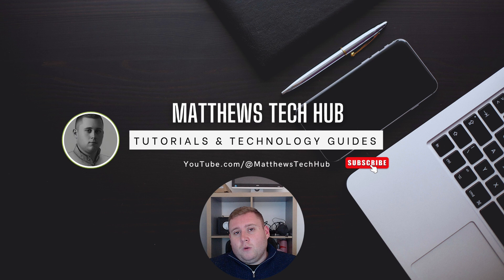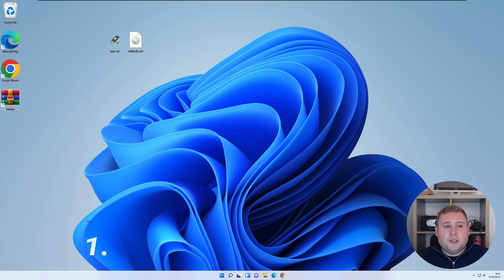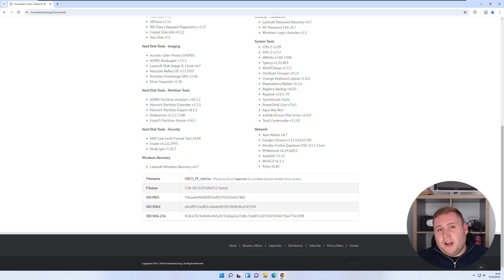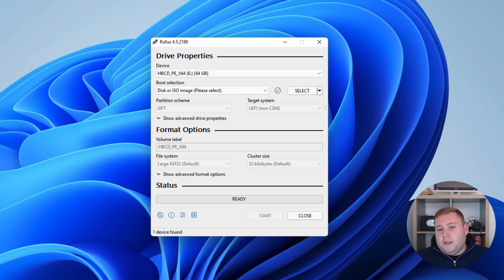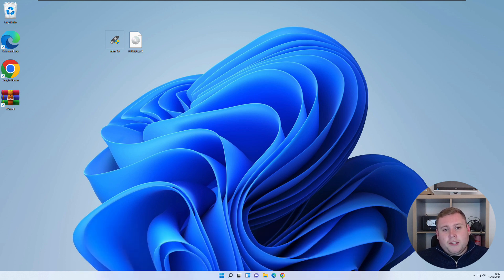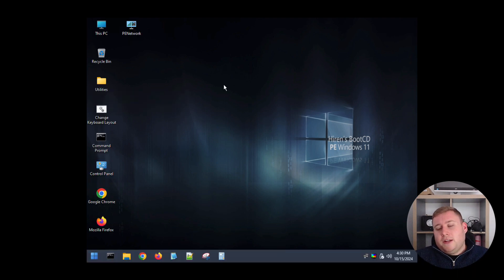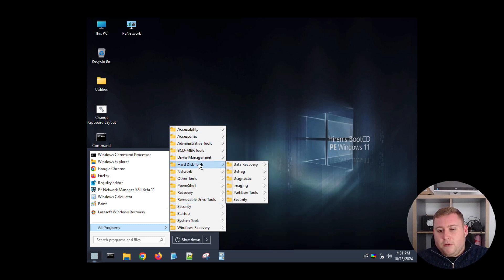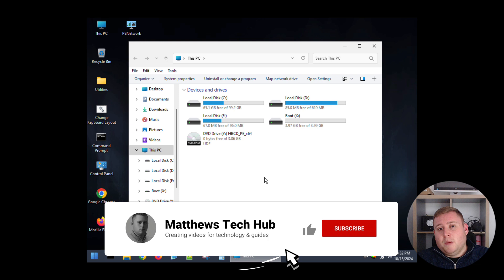Hirens Boot CD - How to download, boot and use it!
In today's video, we look at how to download, boot and use Hirens Boot CD! Hirens is a great piece of software if you are looking to perform some diagnostics or even recover some data from a Windows machine that will not boot. This will also work if your machine is using Linux.

If you found this video helpful or interesting please SMASH that SUBSCRIBE button, the like button and also leave me a comment down below about what you thought! (I always try to respond most comments where possible)

Looking for assistance with Microsoft 365 for your business? Get in touch with me by visiting my

-Video chapters below:

Intro (0:00)
Downloading Hirens (1:03)
Downloading Rufus (1:59)
Using Rufus to copy the Hirens iso file to a USB (2:50)
Booting into Hirens (4:00)
Using Hirens (4:54)
Outro (7:10)